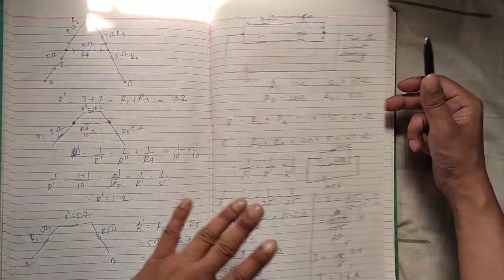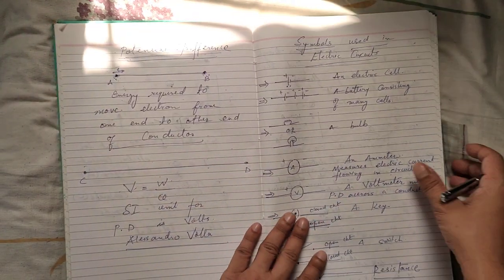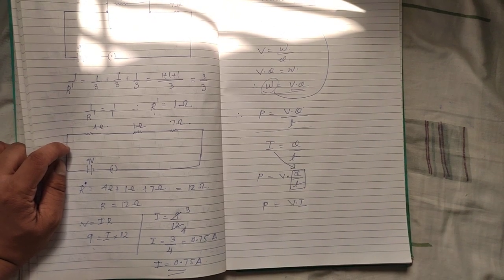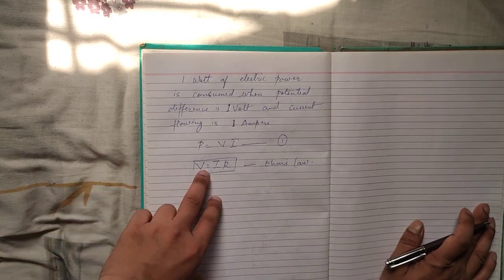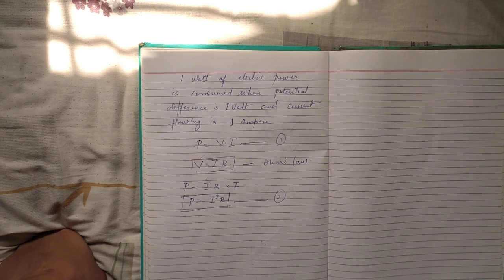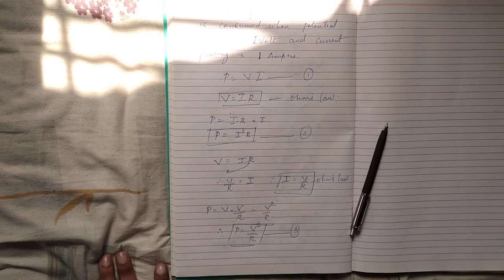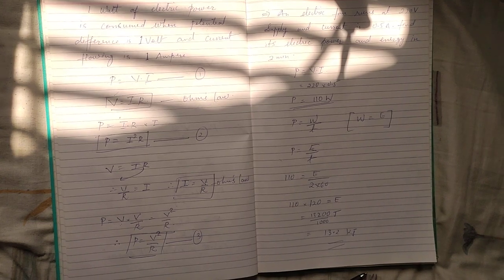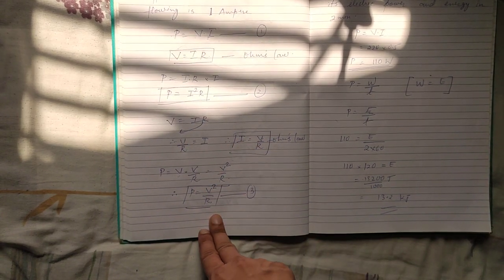Class 10 Physics Part 11